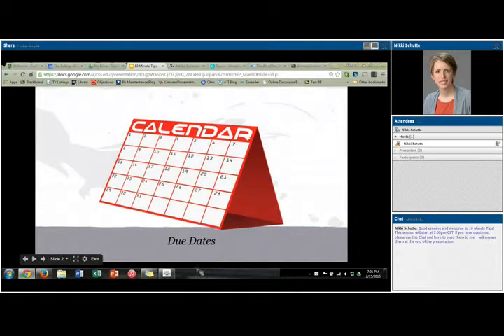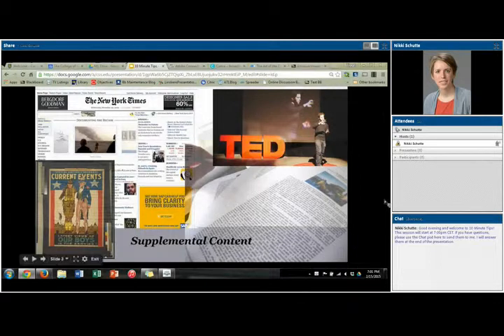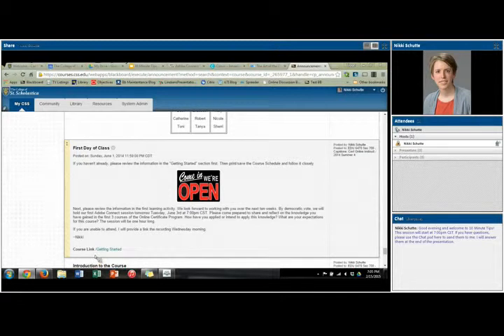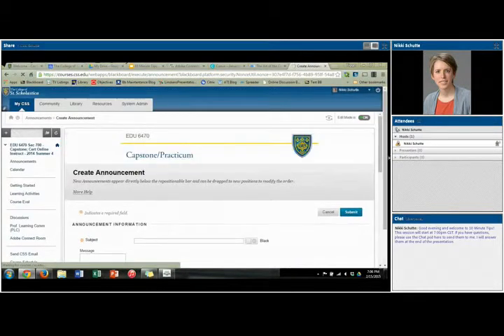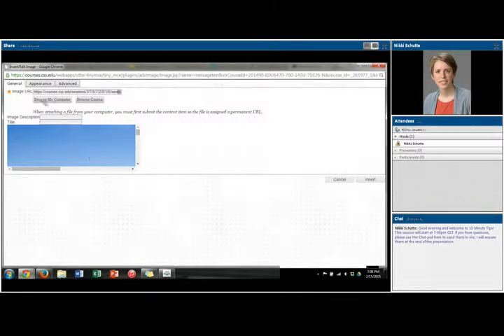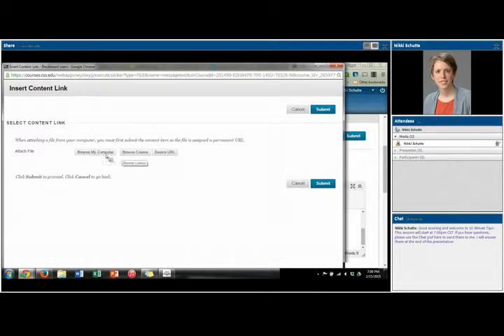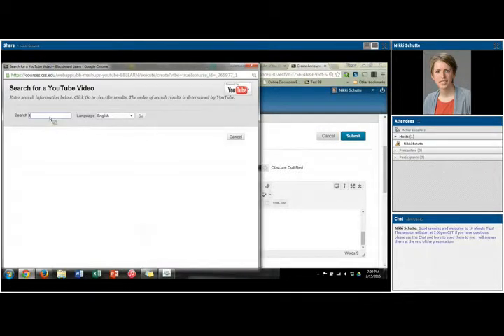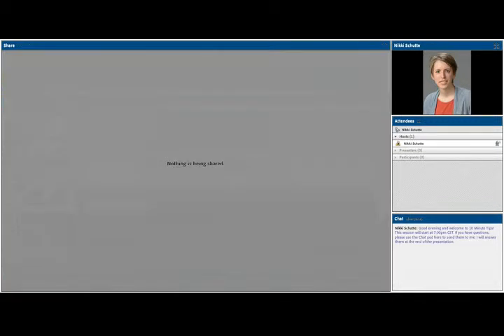Ten Minute Tips: Instructor Presence Using Announcements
This video describes a variety of ways instructors can use the Announcements tool in Blackboard to enhance their presence in their online courses.